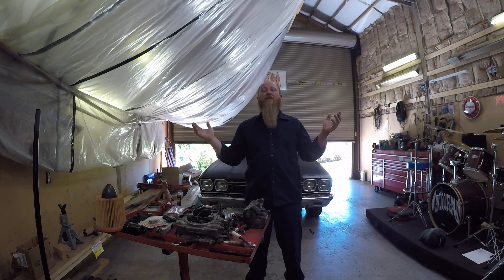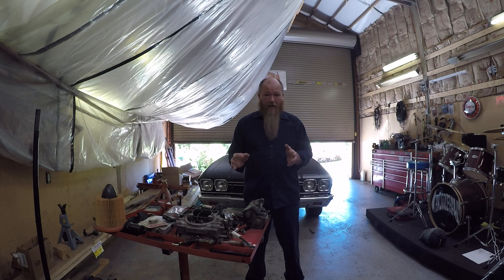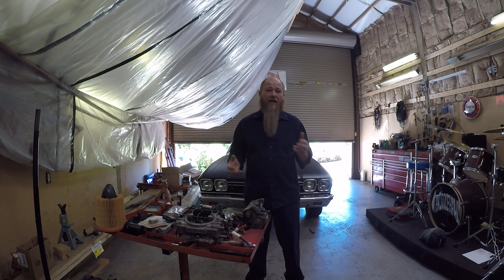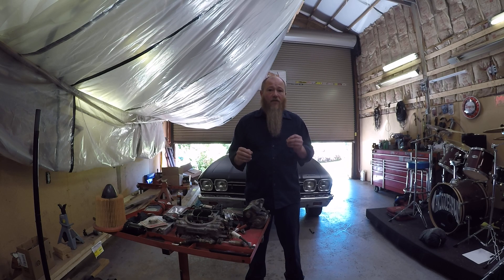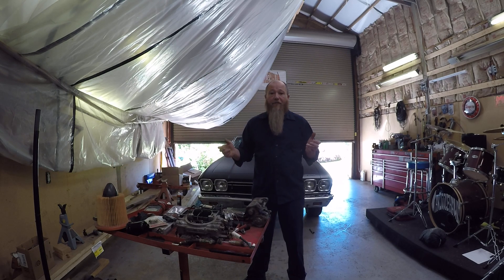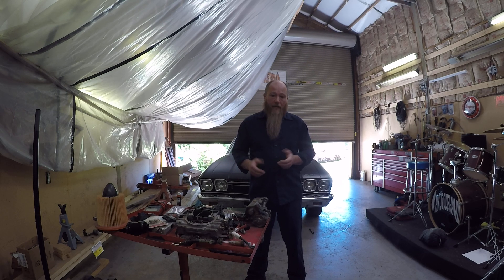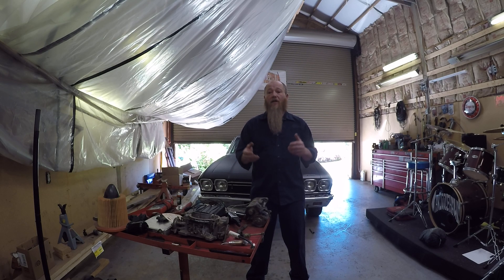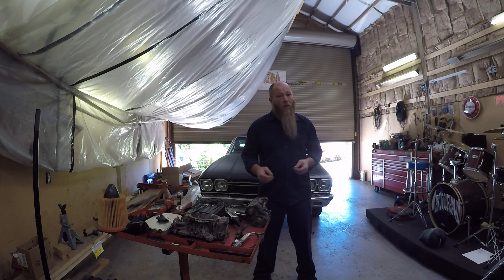automotive service technician by Jason Parker